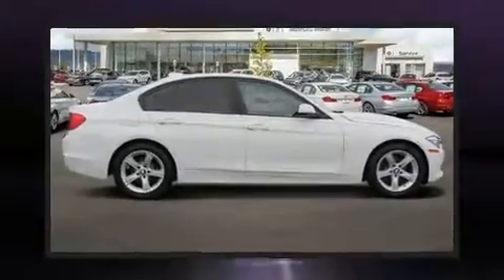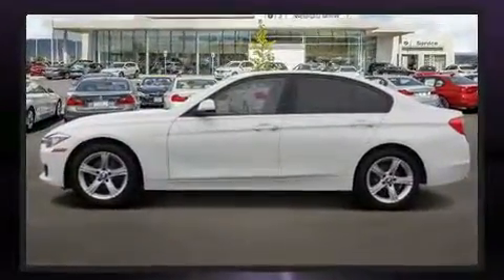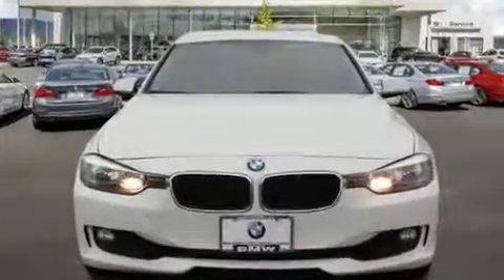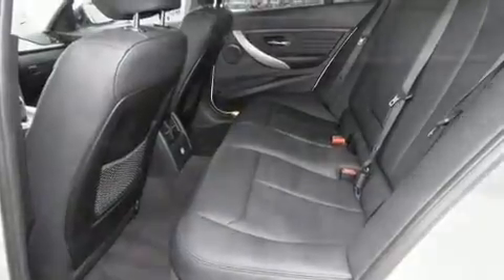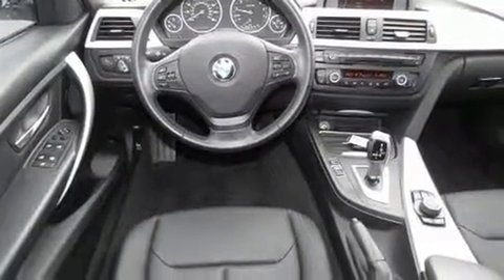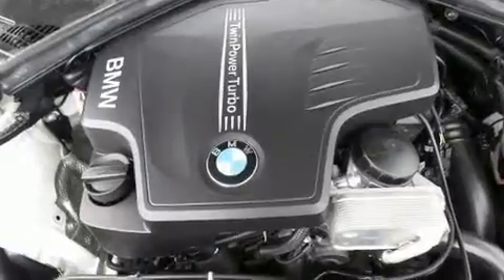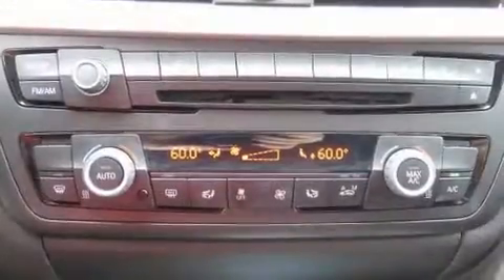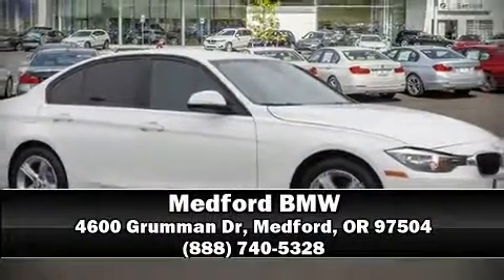2013 BMW 328i in Medford, OR 97504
Medford BMW
4600 Grumman Dr

Get excited about the 2013 BMW 328i. This 4 door, 5 passenger sedan just recently passed the 50,000 mile mark! It features an automatic transmission, rear-wheel drive, and a 2 liter 4 cylinder engine. A turbocharger further enhances performance, while also preserving fuel economy. BMW infused the interior with top shelf amenities, such as: a tachometer, a trip computer, an automatic dimming rear-view mirror, automatic dimming door mirrors, power door mirrors and heated door mirrors, rain sensing wipers, and cruise control. BMW ensures the safety and security of its passengers with equipment such as: dual front impact airbags, head curtain airbags, traction control, brake assist, anti-whiplash front head restraints, ignition disabling, and 4 wheel disc brakes with ABS. With electronic stability control supplementing mechanical systems, you'll maintain precise command of the roadway. Our sales reps are knowledgeable and professional. We'd be happy to answer any questions that you may have. Stop in and take a test drive!